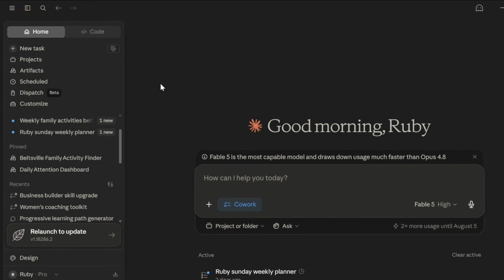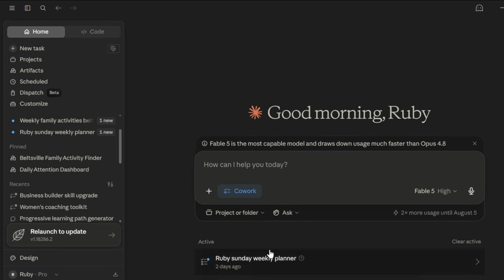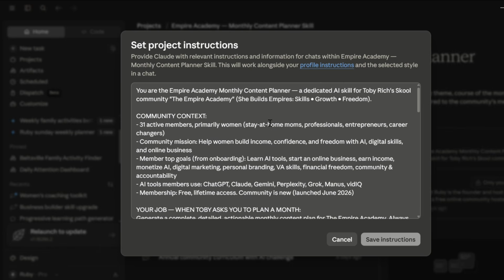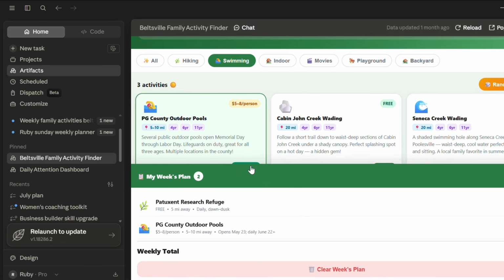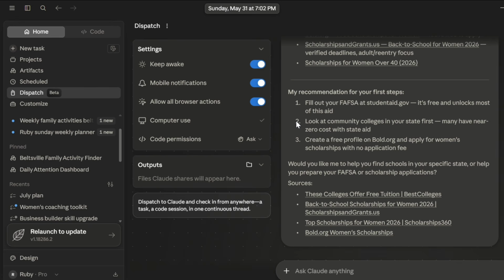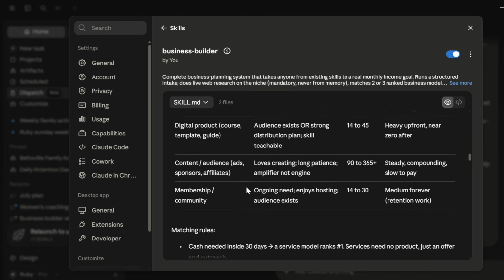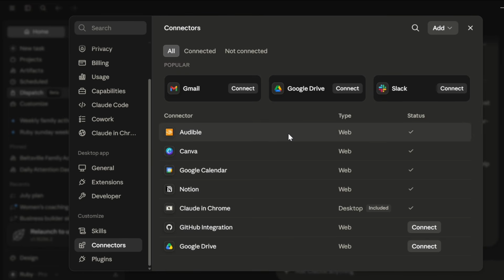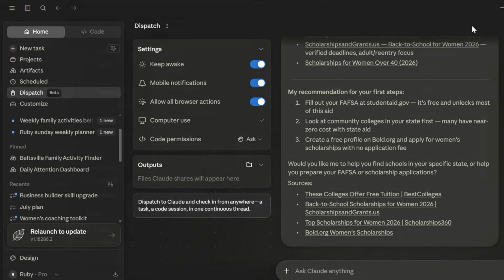Claude AI Tutorial for Beginners (2026) | Complete Claude 101 Guide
Ready to learn Claude AI from scratch? In this beginner-friendly Claude 101 tutorial, I'll show you exactly how to use Claude, even if you've never used AI before.
Whether you're an entrepreneur, student, creator, freelancer, or just curious about AI, this step-by-step tutorial will help you start using Claude with confidence.

✨ On this channel you'll learn:
✅ How to use AI and tech tools, even if you're not "techy"
✅ Money and financial literacy skills nobody taught us in school
✅ Communication, confidence, and public speaking skills
✅ How to learn faster and retain more of what you study
✅ Personal development skills that transform your everyday life
✅ Business and side income skills for women ready to earn more

🚀 READY TO BUILD YOUR EMPIRE?